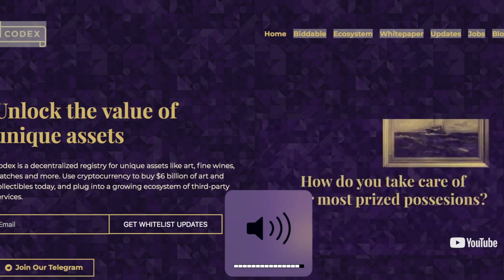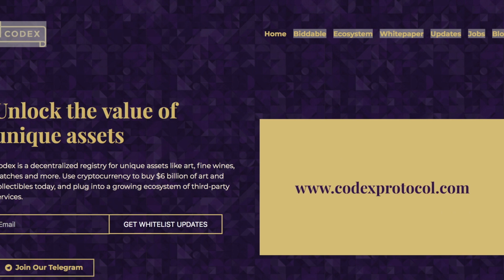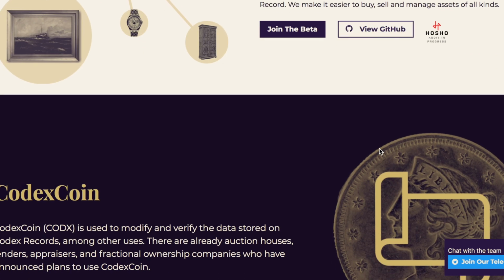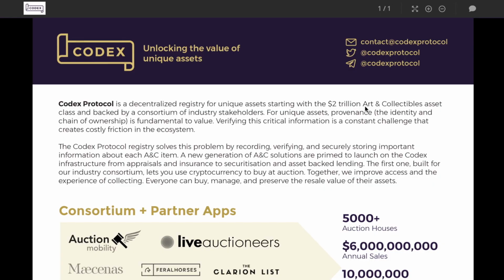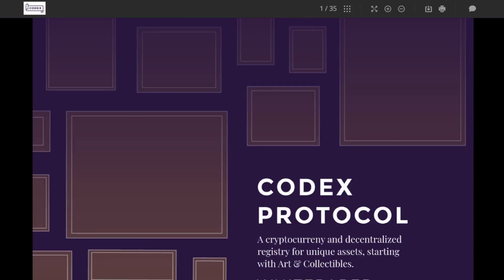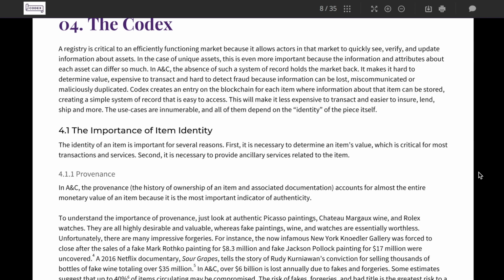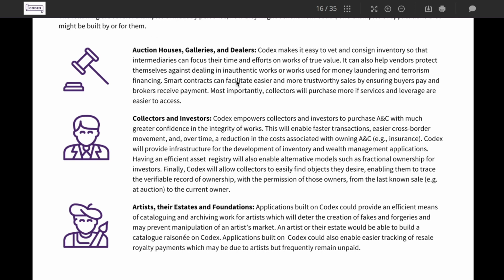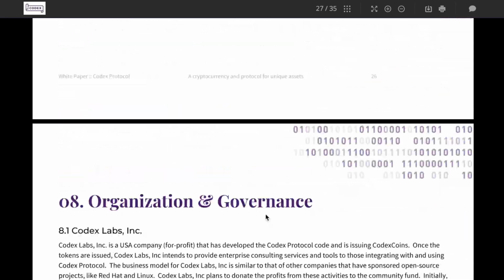Codex Protocol ICO Review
In this review I go over the details of the Codex Protocol ICO.
Codex is a decentralized registry for unique assets like art, fine wines, watches and more. Use cryptocurrency to buy $6 billion of art and collectibles today, and plug into a growing ecosystem of third-party services.
In art & collectibles, an item’s identity is central to its value.
To buy or sell, get insurance, or take out a loan, previous owners, history and authenticity are constantly checked and verified.

Codex stores an item’s identity securely on the blockchain as a Codex Record. We make it easier to buy, sell and manage assets of all kinds.
Always do your own research and investigate everything.
Always invest at your own risk.
Enjoy the video and I'll C U in the Future. Mark